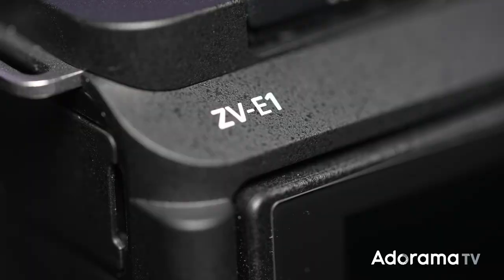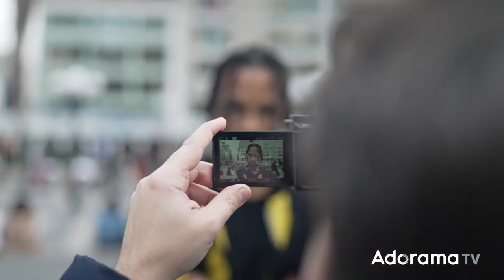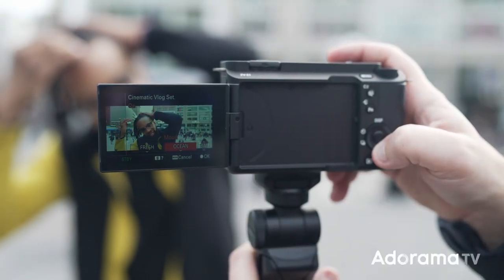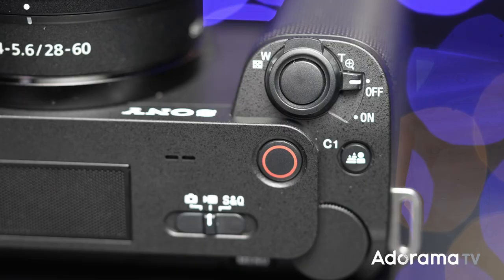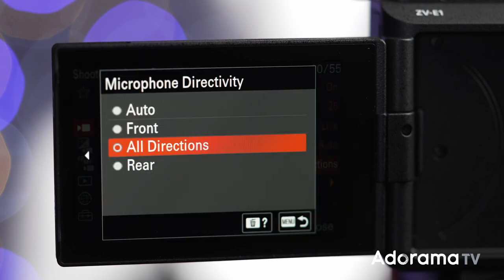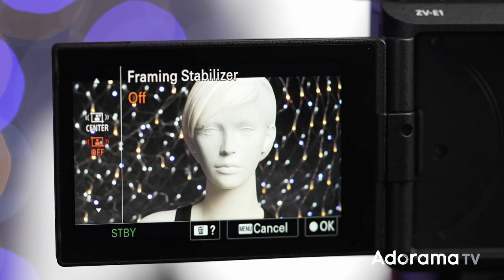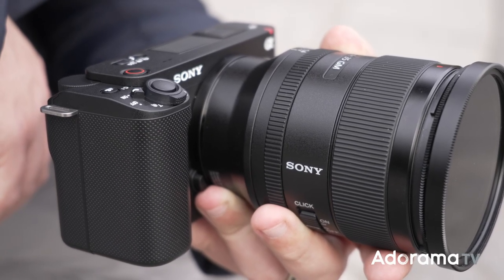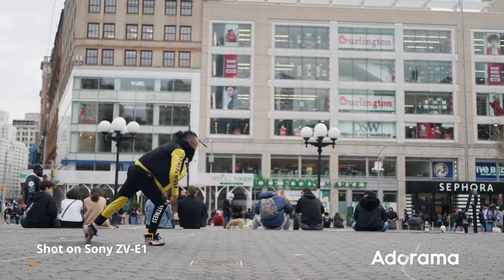Sony ZV-E1 Camera: Hands-On With Sal D’Alia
In this hands-on review, filmmaker Sal D’Alia tries out the all-new *Sony ZV-E1 Camera* . This camera is great for creators who enjoy shooting content and need a lightweight, compact camera with the quality of an FX3. The new Sony ZV-E1 is a full-frame camera and the ZV series flagship. It’s filled with the latest technology and the option to interchange your lenses. In this video, Sal will discuss some key features that make the Sony ZV-E1 Camera worthy of your consideration:

● 12-megapixel sensor
● Sony's latest processor (8x faster than the previous model)
● AI-based autofocusing
● Full frame 4k with full pixel readout (with upcoming firmware update)
● Max ISO of 409,000

*Salvatore D'Alia* is a filmmaker, photographer & content Creator. Italian-born and raised, moved to NYC in 2010 after graduating from the Academy of Cinema and TV of Milan. Sal started his career as a freelance director, producer, camera operator, and editor. He has worked for many Fortune 500 companies and artists such as Madonna, Ed Sheeran, Blake Shelton, and many others. Sal is a pioneer of original content for the web, his work can be quantified with more than 1 Billion views on YouTube spreading from music to sports and art.  He's the Brand Content Lead at Adorama and, since 2016, is a Sony Alpha ambassador and one of the founding members of the Sony Alpha Collective.

✘ Sony ZV-E1 Mirrorless Camera with FE 28-60mm f/4-5.6 Lens, Black

✘ Sony ZV-E1 Mirrorless Camera with FE 28-60mm f/4-5.6 Lens, White

→ Article:
Sony ZV-E1 Camera: Hands-On Review with Sal D'Alia